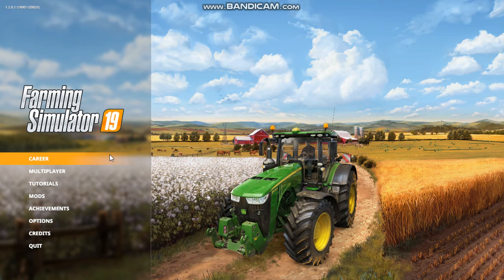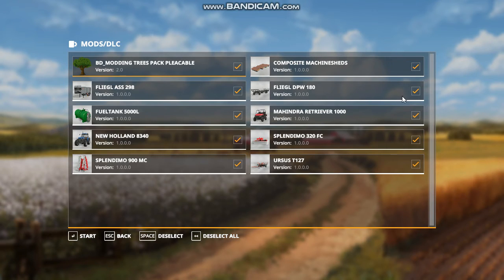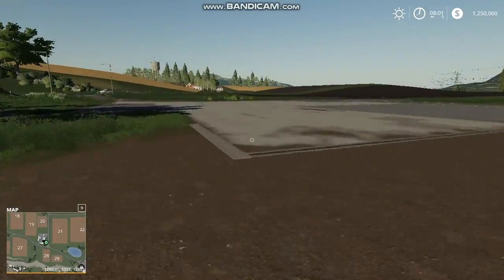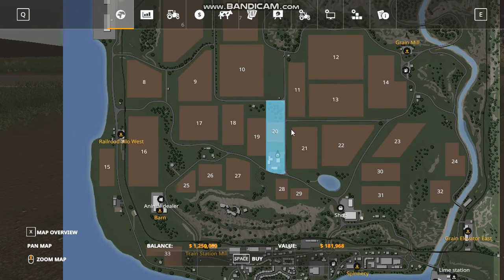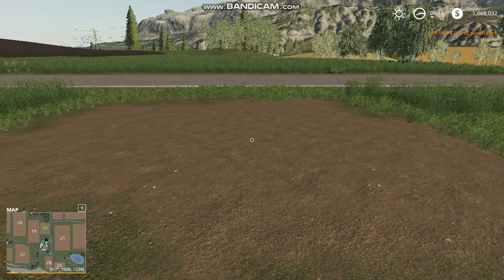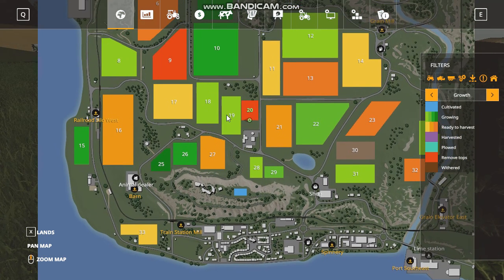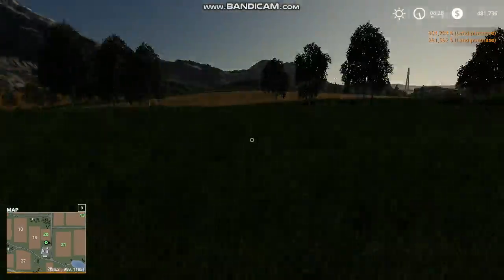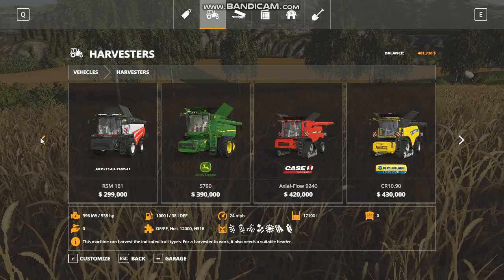Lets Get Started ( Farming Simulator 2019 Lets play PT. 1 EP. 1 )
Farming Simulator 2019 Lets play part 1 episode 1 getting things set up on the farm